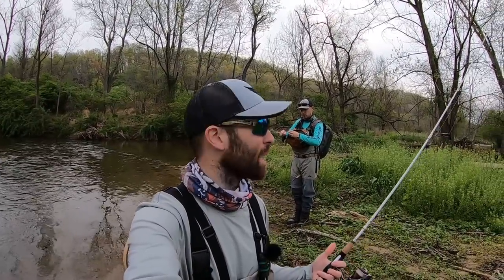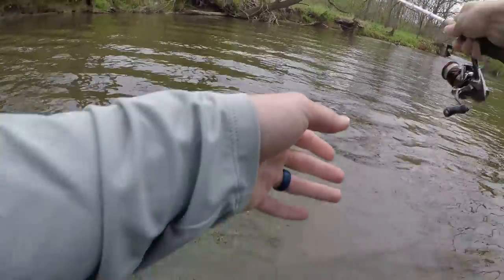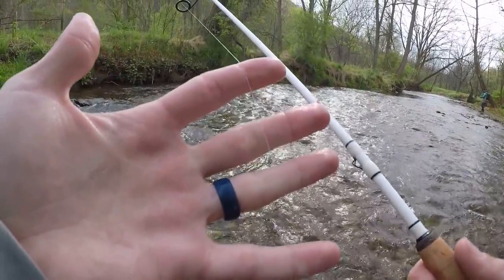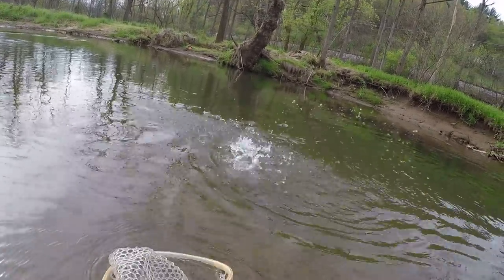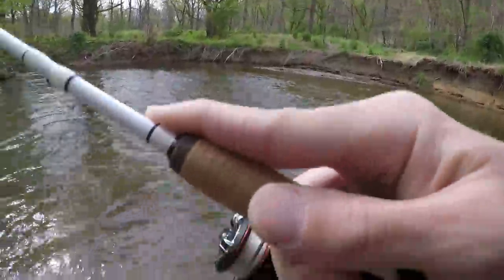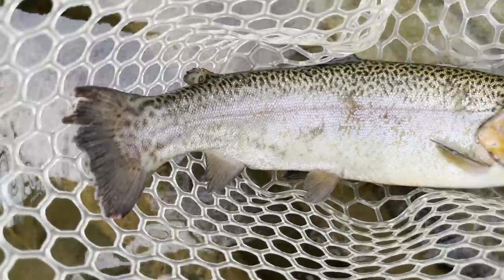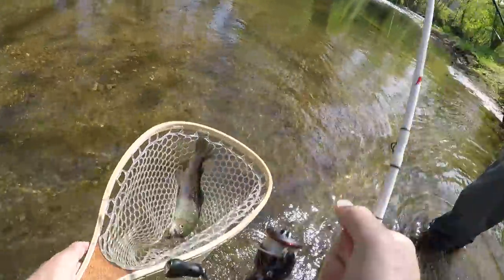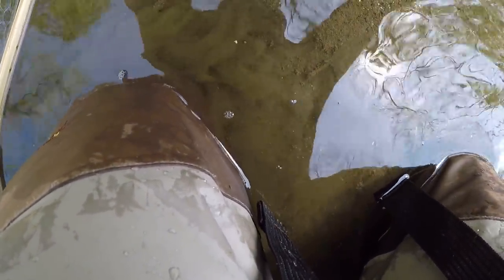Small Creek TROUT Fishing (Rainbow & Brown)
I went trout fishing at a small creek for rainbow and brown trout! I used a gold blade Fish Hawk spinner the entire day. I caught a decent amount of trout and a few nice ones! It was a beautiful day for trout fishing. Water levels were a bit low but that didn't stop the trout from biting. I love small creek trout fishing!

-P-Line Fluorocarbon
-Barrel Swivels
-Fishing Net
-Fishing Pliers
-Measuring Tape
-Waist Pack
-Korker Wading Boots
-Korker Replacement Soles
-Caddis Chest Waders
-Face Shield
-Wool Gloves
-Favorite Fishing Line
-GoPro Microphone
-My PC
-Best Portable Power Bank